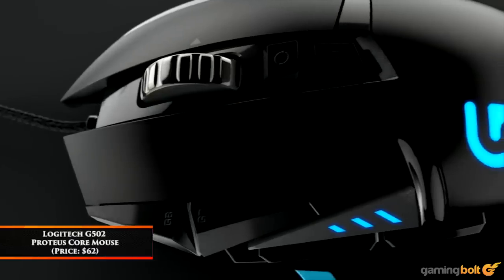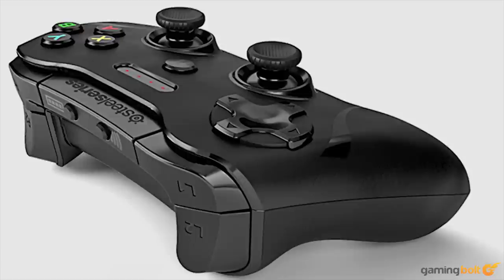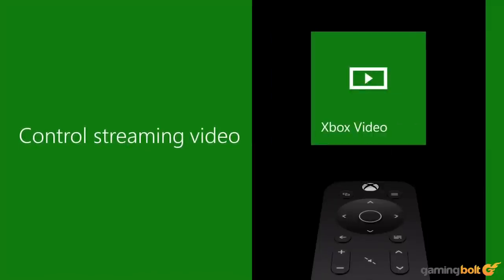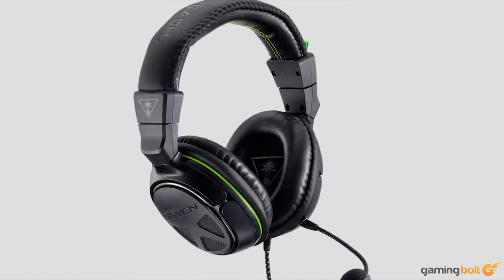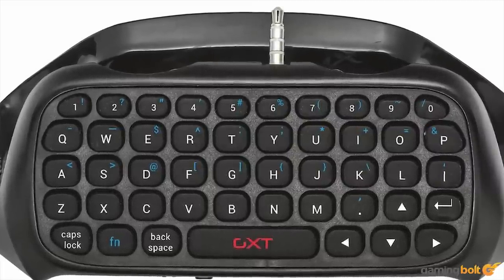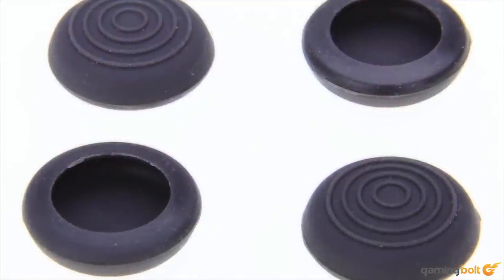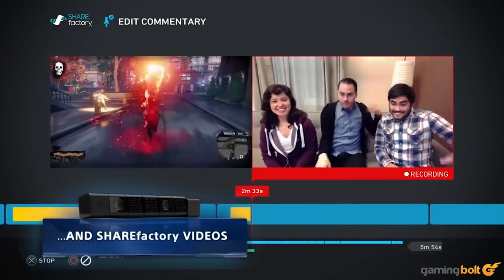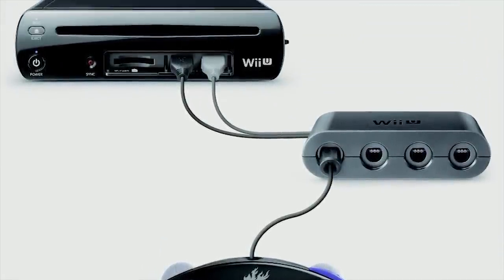Top 15 Gaming Accessories Under $100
There are lots of accessories and peripherals in gaming. From controllers to headsets to thumb grips, but they can tend to be a bit too pricey. Thankfully there are plenty of great products for those gamers with a budget. Here are the top 15 best gaming accessories under $100.

Full List:

Logitech G502 Proteus Core Mouse
SteelSeries Stratus XL iOS controller
Microsoft Xbox One Controller and Cable for Windows
DualShock 4 charging stand
Xbox One/ PS4 media remotes
PlayStation Gold Wireless Stereo Headset
Turtle Beach Ear Force XO One
Wii U pro Controller
Trust GXT 252 PS4 Snap-on Keyboard
PlayStation TV
Amiibo
Thumb grips
PlayStation Camera
New 3DS vertical stand
Wii U GameCube adapter